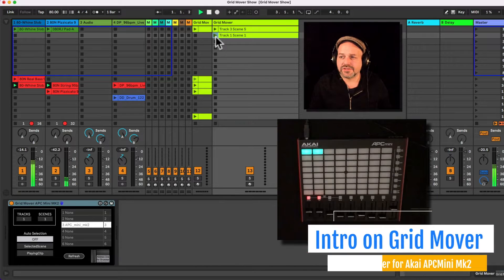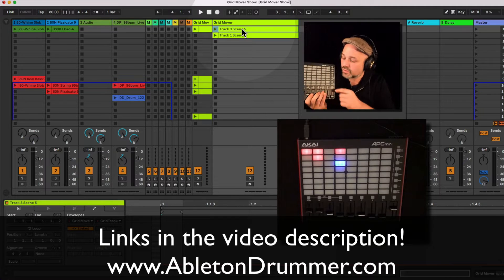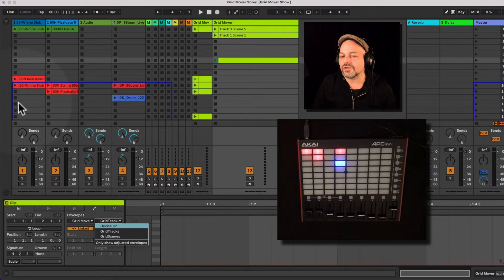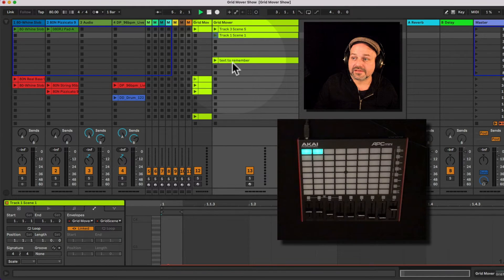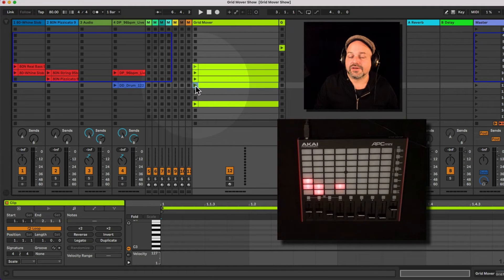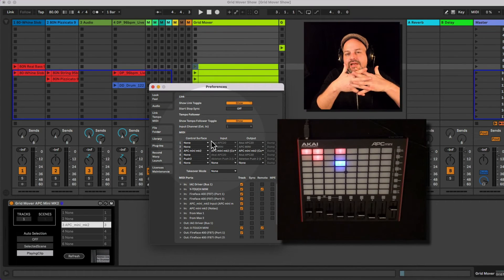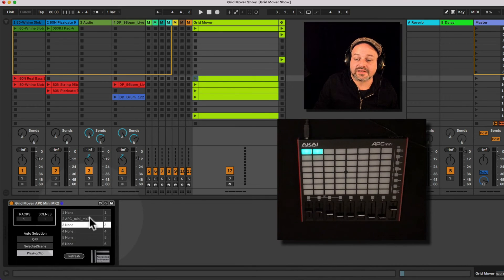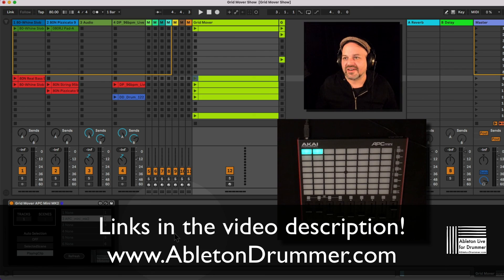How to automate Grid Movement for the Akai APC Mini MK2 in Session View in Ableton Live via M4L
0:00 How to automate Grid Movement for the Akai APC Mini MK2 in Session View in Ableton Live
1:53 How to Move the red box Grid via Clip Automations for the APCMini MK2 in Ableton Live
4:06 How to move APCMini MK2 grid in Ableton Session View via Selected Scene
4:54 How to change position of red box grid in Ableton Session via Playing Clips
5:49 How to select the right Control Script for APC Mini MK2 in Ableton Live